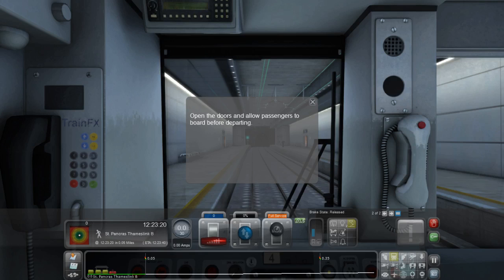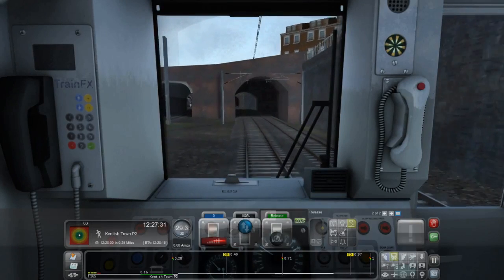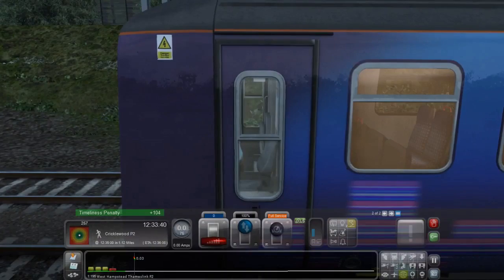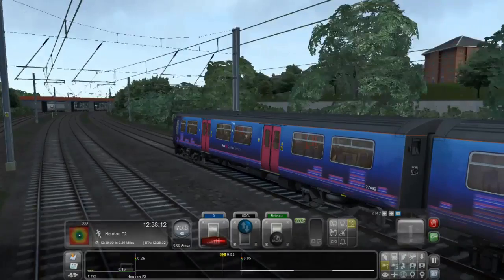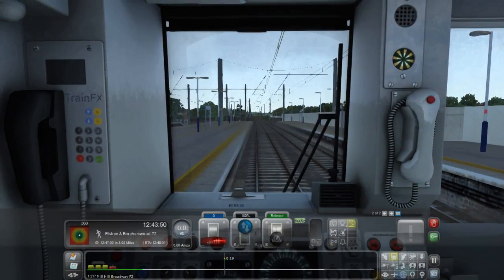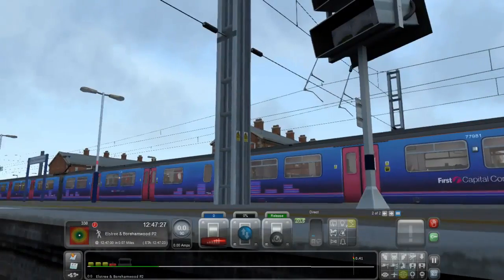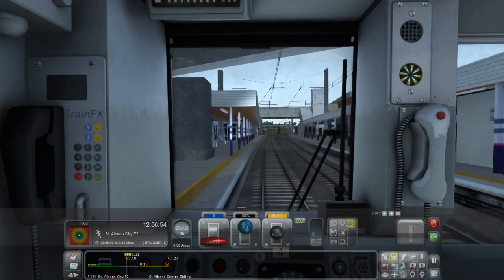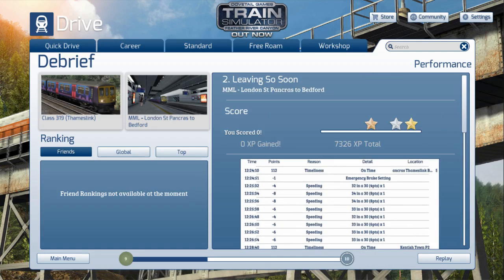Leaving So Soon - London to Bedford - Train Simulator 2016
In today's video of Train Simulator, we take the FCC Class 319 on the London to Bedford Route. The scenario I am playing in this video is the Leaving So Soon Career Scenario which comes with the pack.
Shoutouts to QwertyAfro and PTG Rail as the main inspiration for my Train Simulator Videos

►Music used in this video:

I will not take credit for use of any song used in my videos